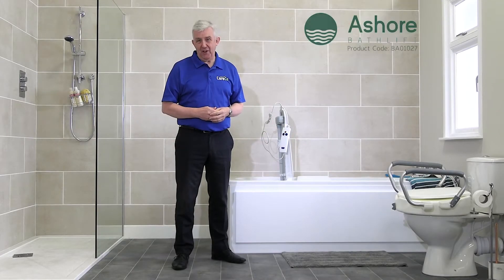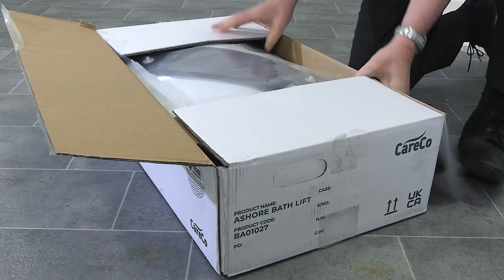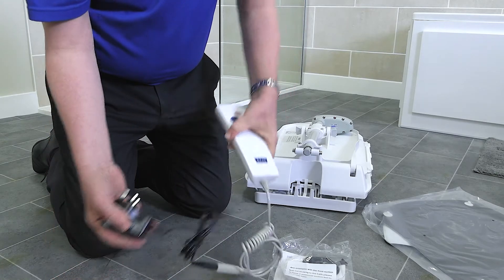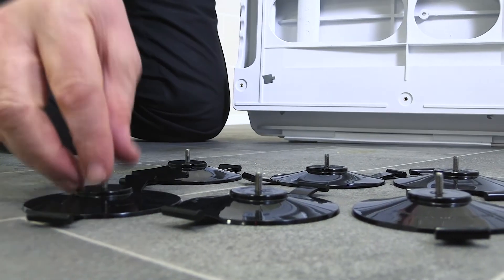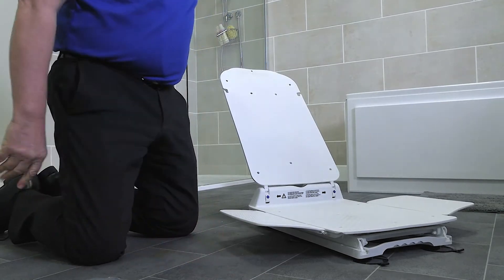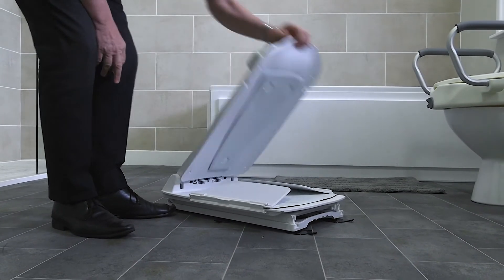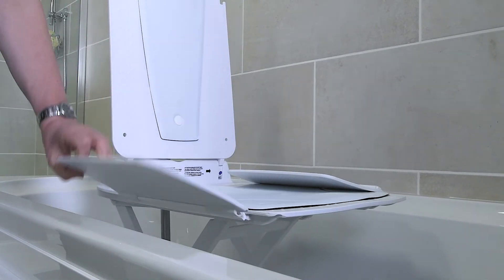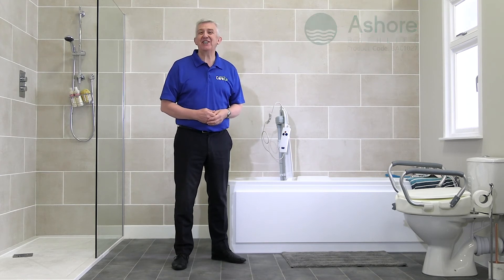Ashore Bath Lift - CareCo Assembly Guide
How to assemble your Ashore Bath Lift.